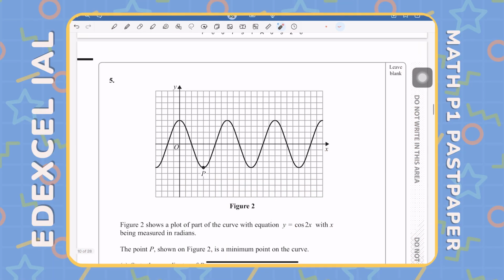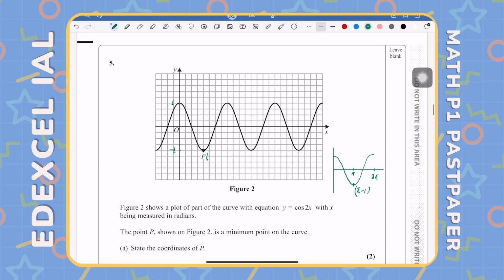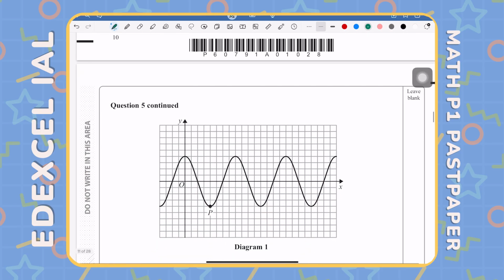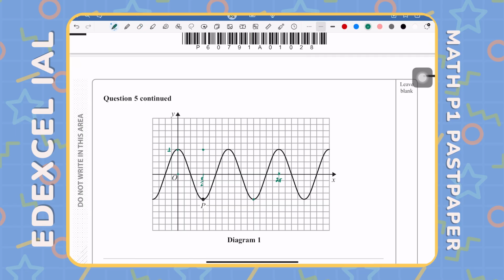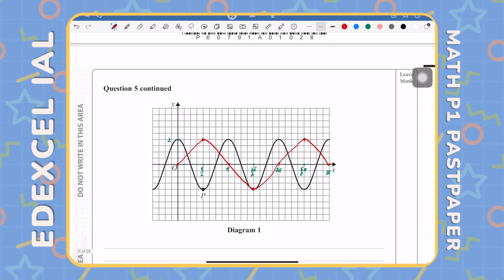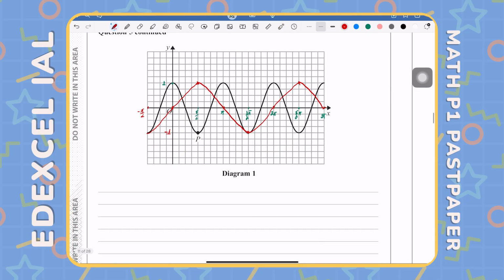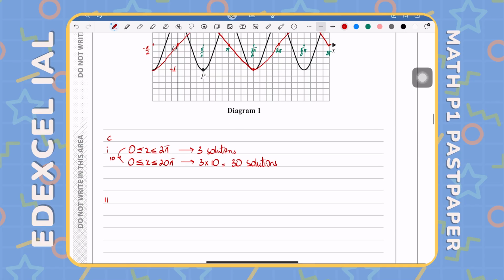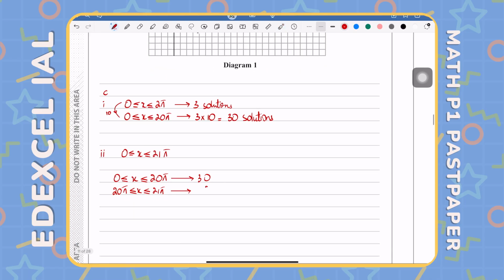Edexcel IAL Math P1 | Jan 2019 | Question 5 - Trigonometry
We’re solving Question 5 from Trigonometry of the Jan 2019 P1 paper, step by step.